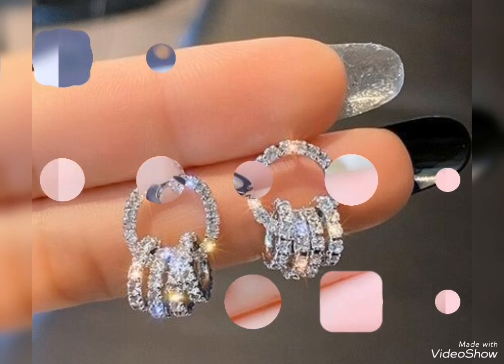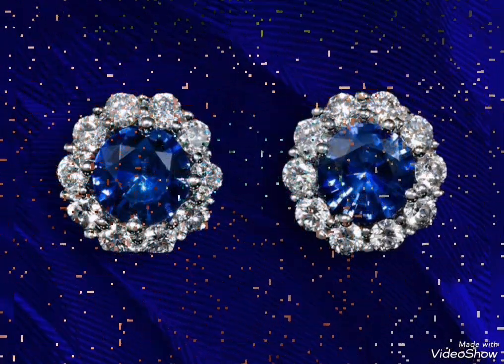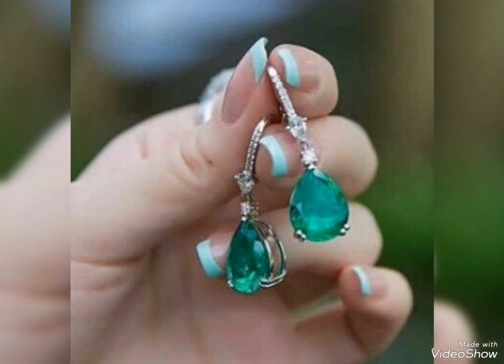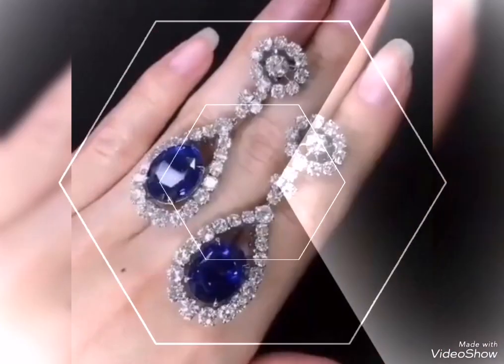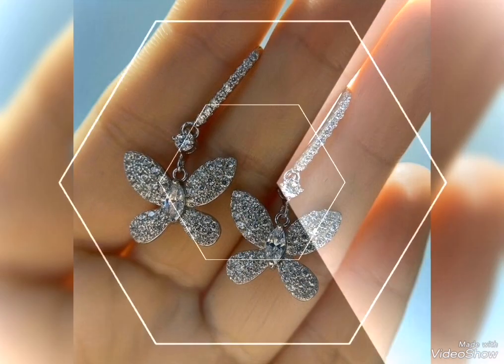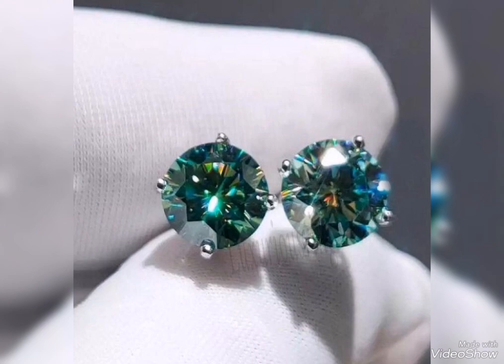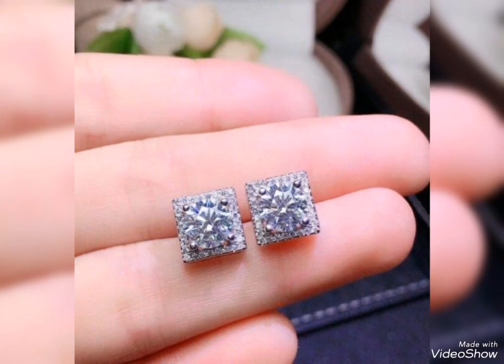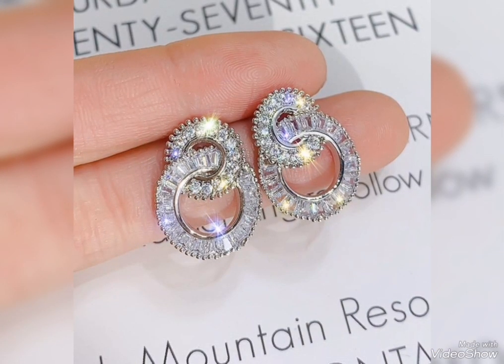beautiful and trendy silver earrings collection for girls